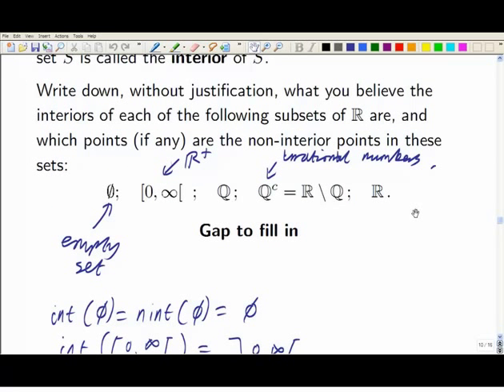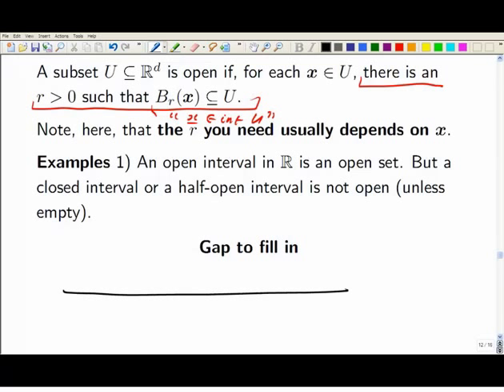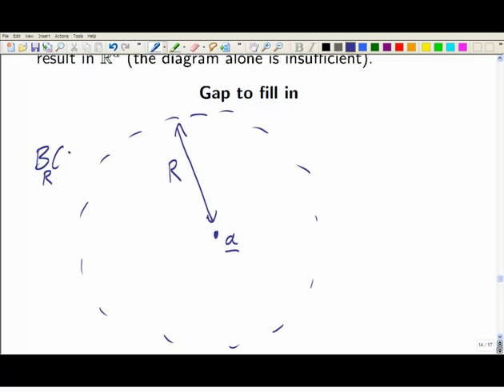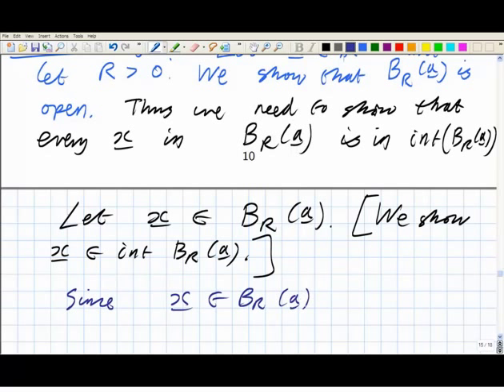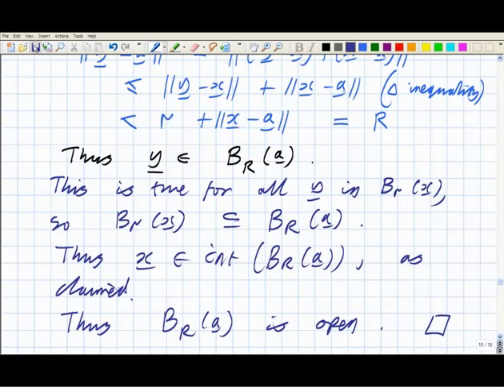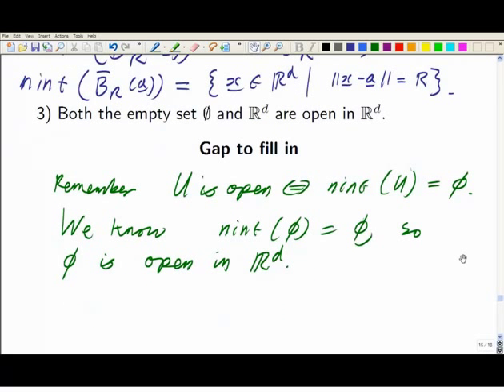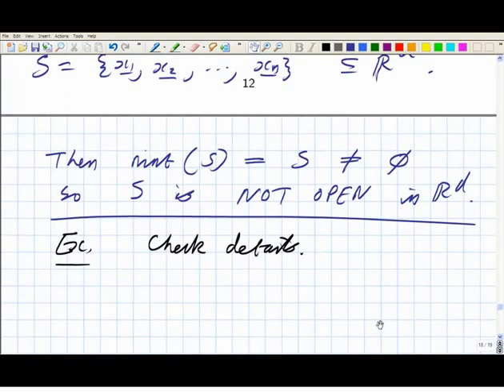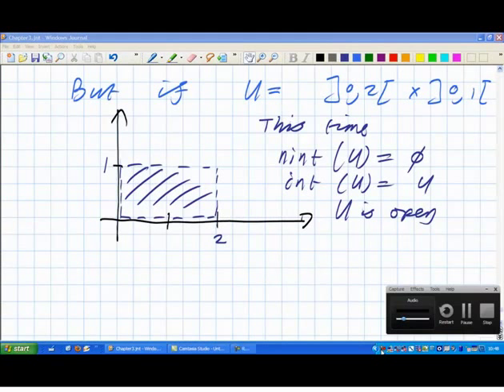Lecture 6: Math. Analysis - interior points/ non-interior points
The ninth class in Dr Joel Feinstein's G12MAN Mathematical Analysis module includes definitions of open and not open in terms of interior points/ non-interior points. Further module materials are available for download from The University of Nottingham open courseware and on iTunes U